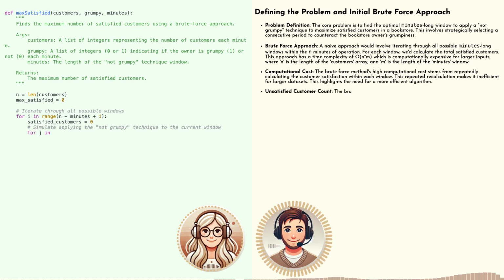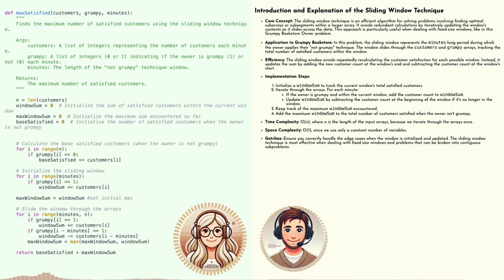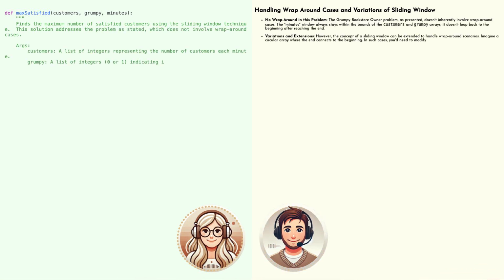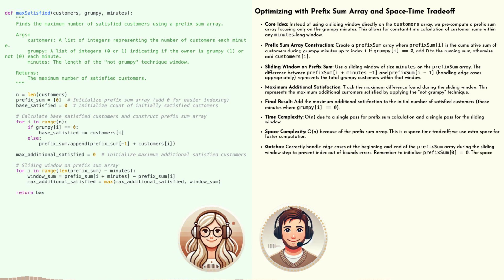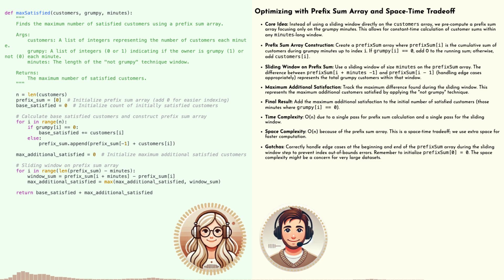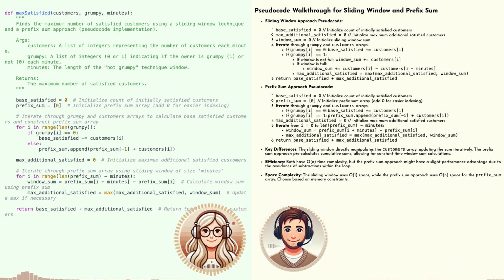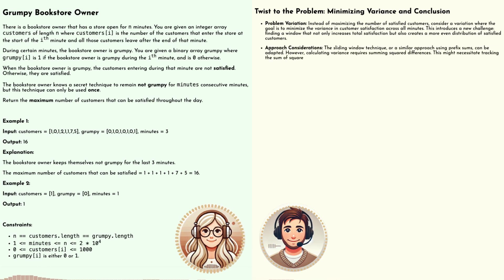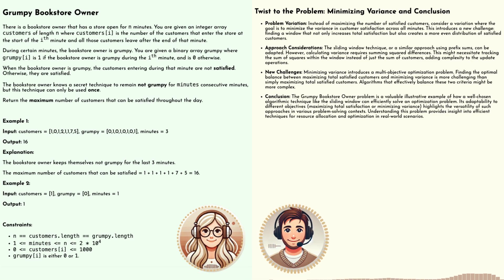Grumpy Bookstore Owner: Mastering Optimization with Sliding Windows & Prefix Sums | Audio Podcast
🎧 Solve the grumpy bookstore owner problem on the go! Learn powerful optimization techniques perfect for coding interviews. We explore different approaches to maximize customer satisfaction, from brute force to elegant algorithms.

🧐 What's Covered:
- Understanding the Grumpy Bookstore Owner Problem
- Brute Force approach and its limitations
- Sliding Window Technique for optimized solutions
- Prefix Sum Arrays for efficient calculations
- Handling edge cases with wrap around timelines
- Implementation and pseudo-code for both approaches
- Introduction to minimizing variance instead of optimizing satisfaction

🚀 Perfect for:
- Coding interview prep at top tech companies
- Learning algorithmic techniques
- Building intuition for optimization problems

- Learn how to think computationally
- Discover trade-offs in algorithm design
- Understand problem-solving approaches in different contexts

 ⏰ Timeline:

00:00 - Introduction to the Grumpy Bookstore Owner Problem
00:18 - Defining the Problem and Initial Brute Force Approach
01:25 - Introduction and Explanation of the Sliding Window Technique
04:15 - Handling Wrap Around Cases and Variations of Sliding Window
05:43 - Optimizing with Prefix Sum Array and Space-Time Tradeoff
08:24 - Pseudocode Walkthrough for Sliding Window and Prefix Sum
12:14 - Twist to the Problem: Minimizing Variance and Conclusion